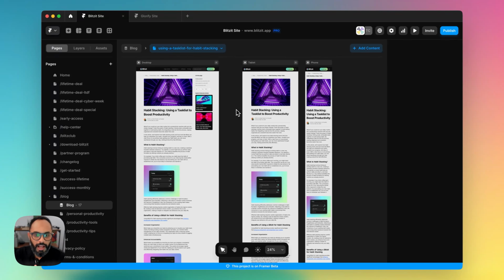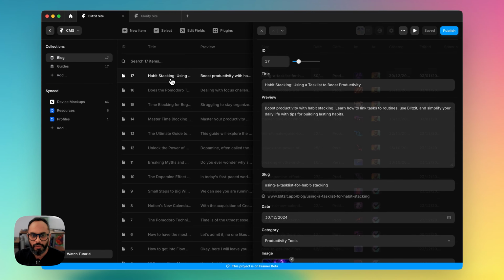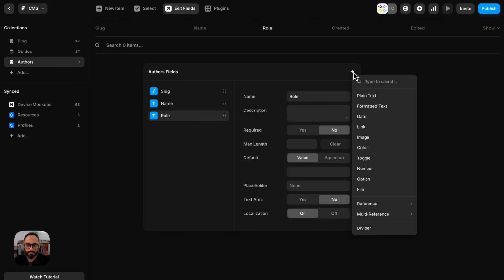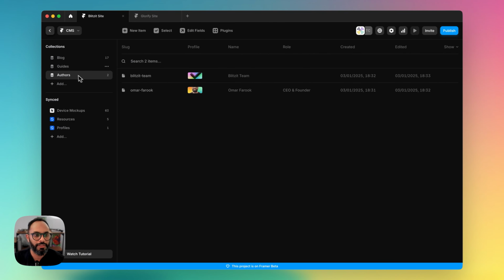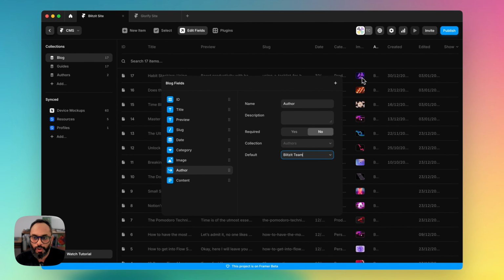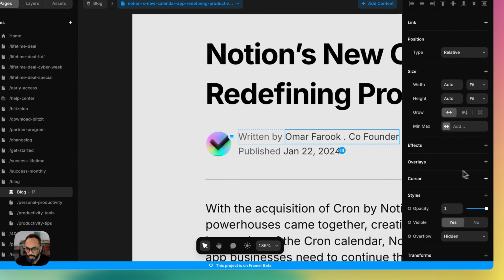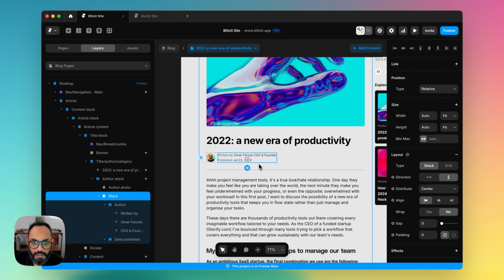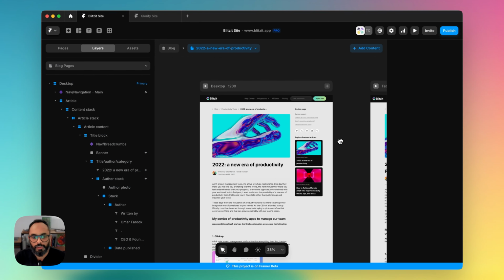Framer's CMS References for quick author selection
Want to streamline your blog management in Framer?

In this video, I break down how to use Framer’s CMS References to easily add new authors and quickly assign them to blog posts. No more manual updates—just a seamless, scalable workflow to keep your content organised. Whether you're running a solo blog or managing a team of writers, this trick will save you time and keep things structured.

Chapters:
00:00 Struggles before CMS ref
01:44 Step 1: Add an author collection
03:31 Reference vs Multi-Reference
04:10 Step 2: Adding a Reference Field
04:32 Step 3: Assign authors
05:00 Step 4: Setting up author variables
08:14 Final conclusion

Startups I am building:

I use Glorify to make my thumbnails (totally biased)

Try @BlitzitApp a personal productivity tool that keeps you in flow state

Need to ship your product faster with a high fidelity prototype or a beautiful Framer website? Hire our UI/UX specialists for a fixed monthly fee. (previously Together.Design)

🔌 Our Framer plugins:

- For beautiful customisable device mockup components

- Generate & Discover Beautiful AI Images Right Inside Framer